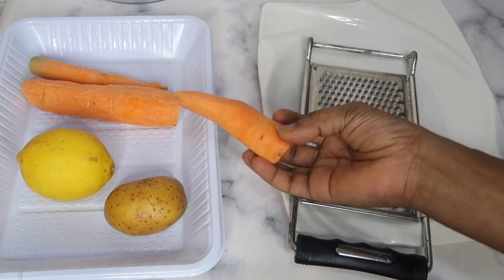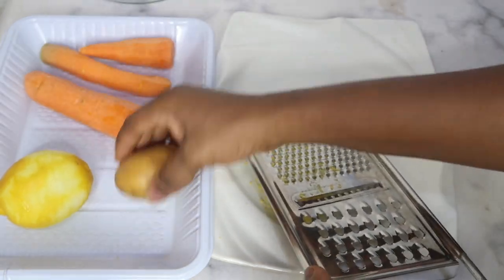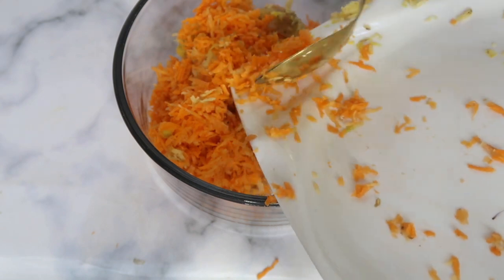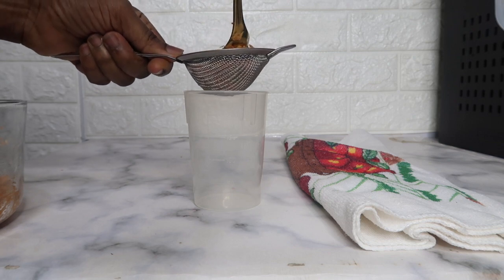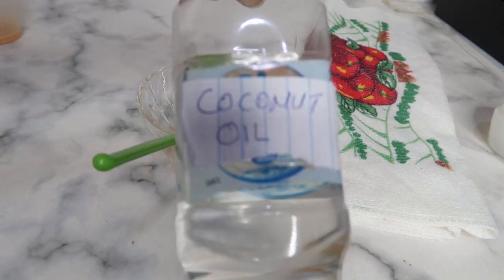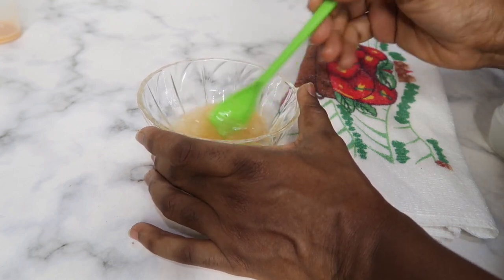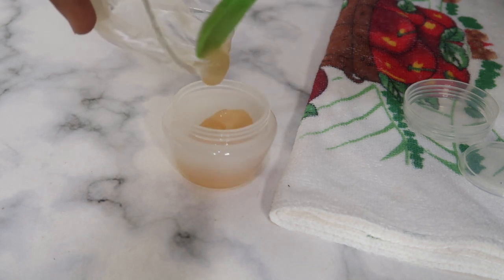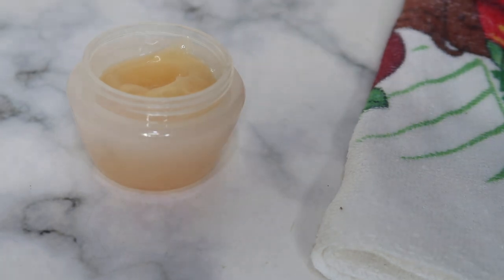Black Spots Removal Cream | DIY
Black Spots
Dark Spots?

You need only 3 Ingredients to make this DIY cream that will help eliminate all unwanted blemishes on your Skin.

Check the video for the full details.